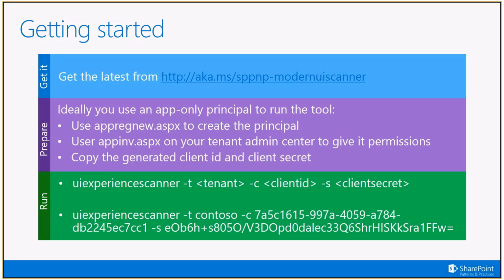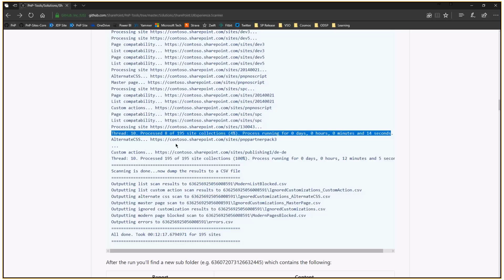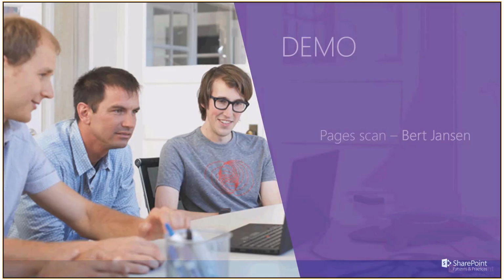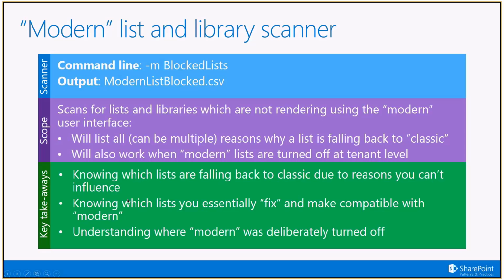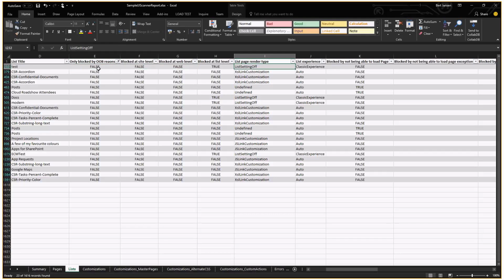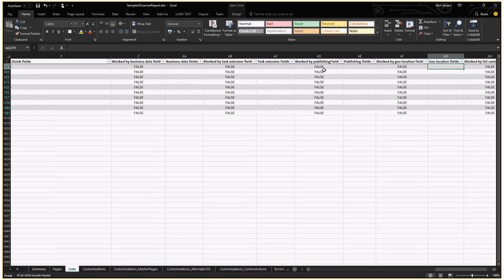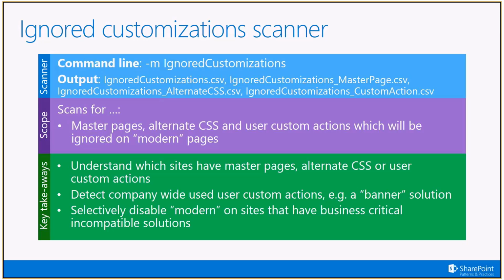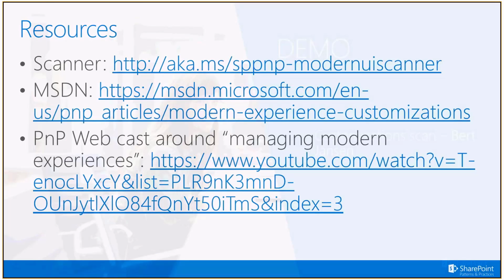PnP Webcast - SharePoint "Modern" user interface experience scanner